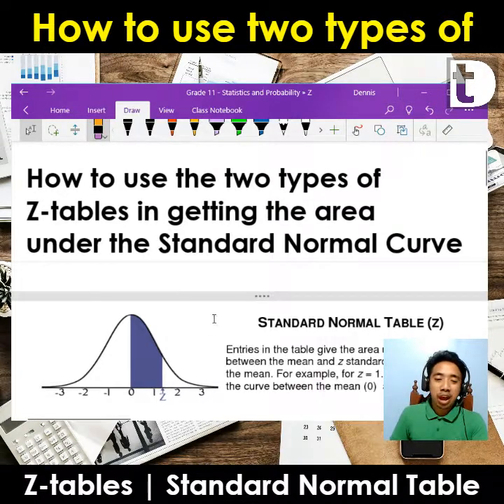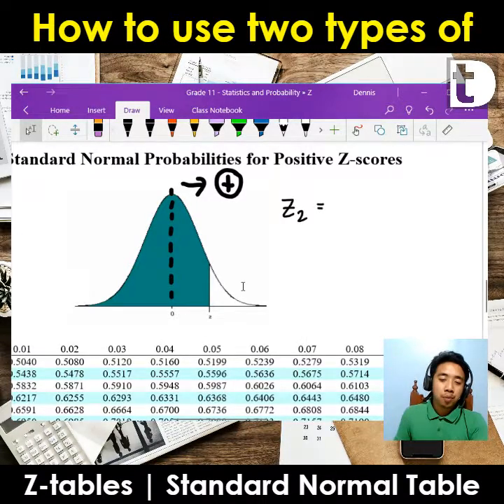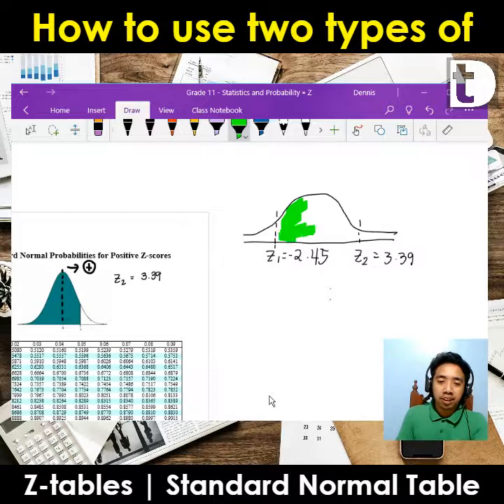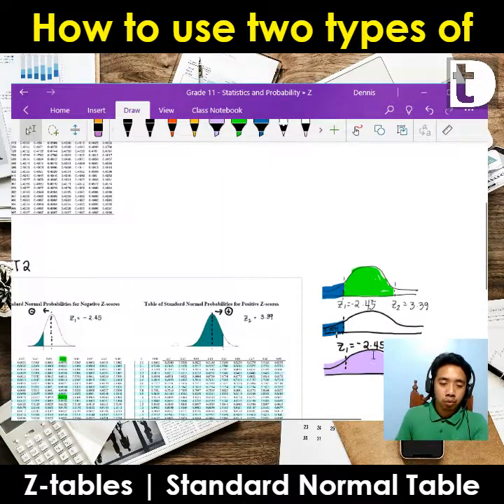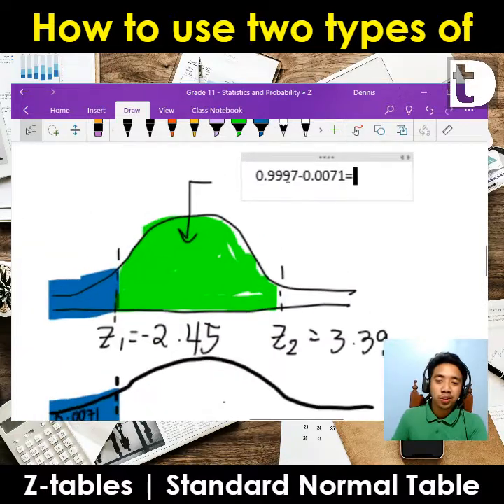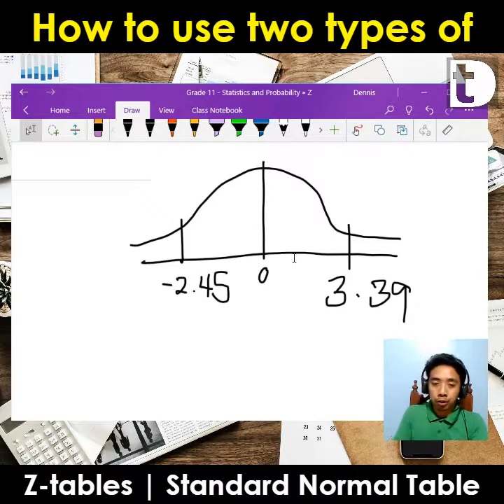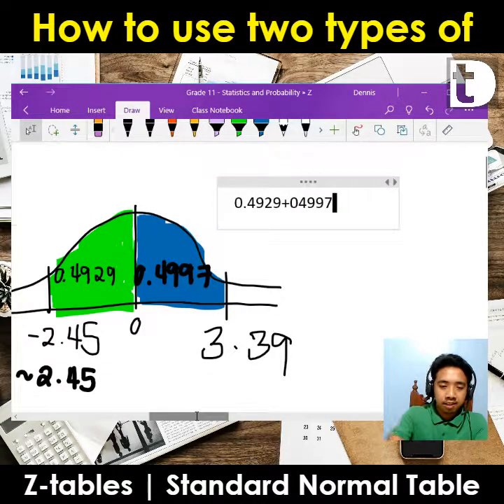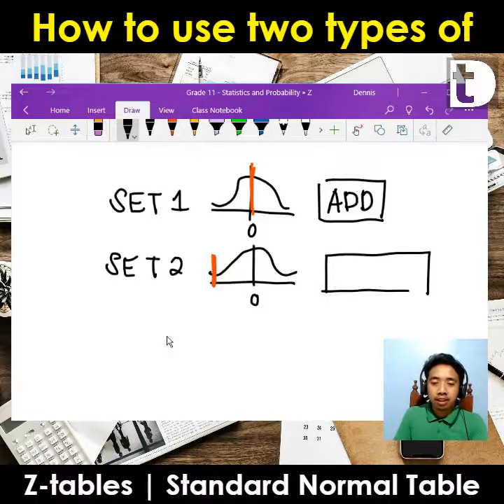Using different Z tables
This discussion is for us to understand how to use the two different types of Z-tables (Statistics & Probabilities)

Remember:
1. There is no negative area! (Z-scores or area between two Z-scores)
2. If using SET 1: ADD (reference: middle of Normal-curve)
3. If using SET 2: SUBTRACT (reference: left side of Normal-curve)